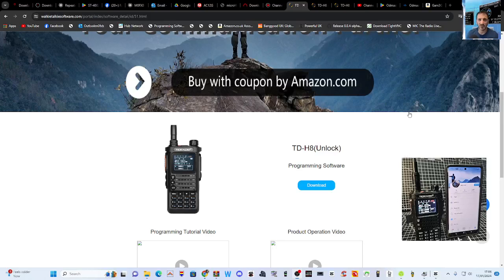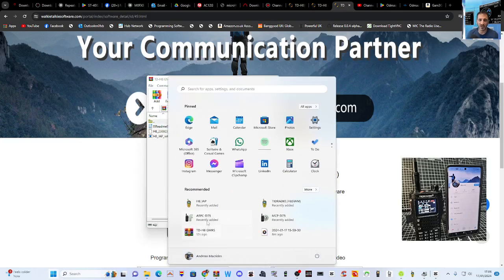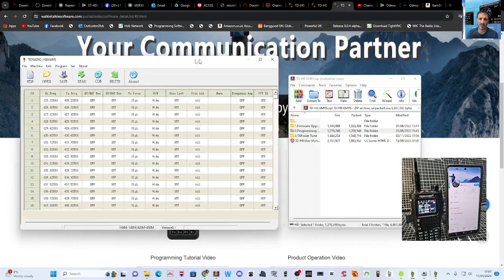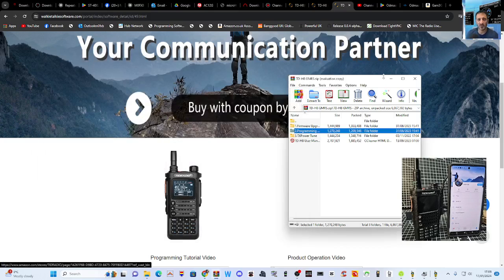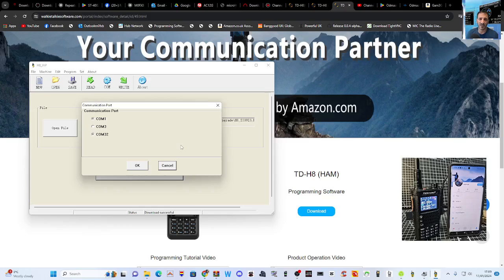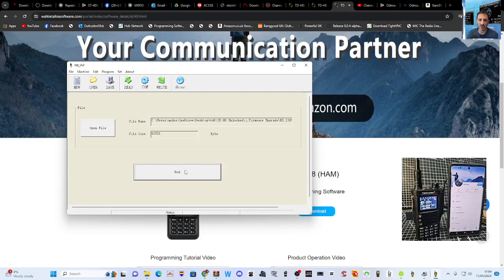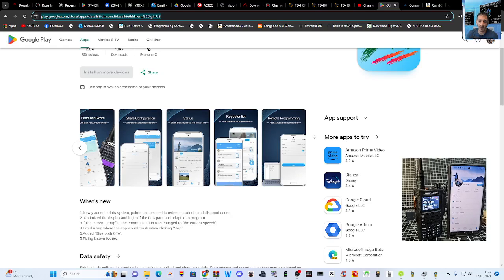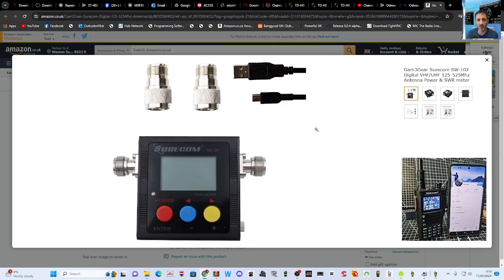TIDRADIO H8 , SOFTWARE FIRMWARE LINKS , GMRS , HAM / HAM UNLOCK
TIDRADIO HAM